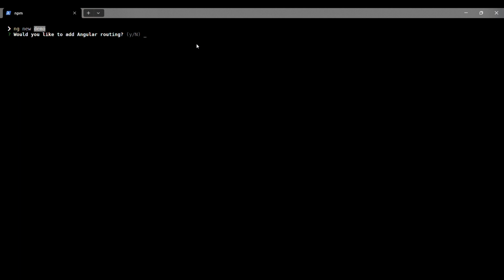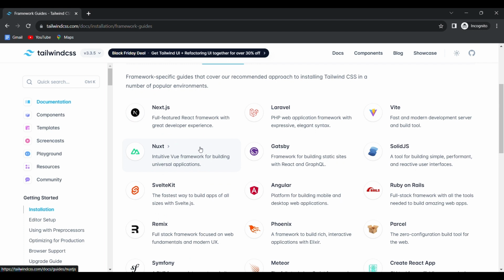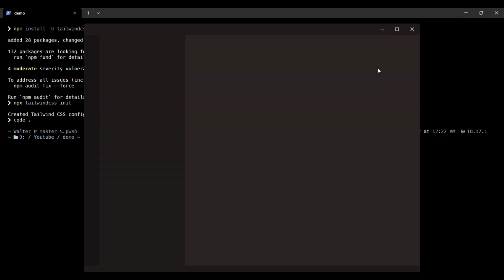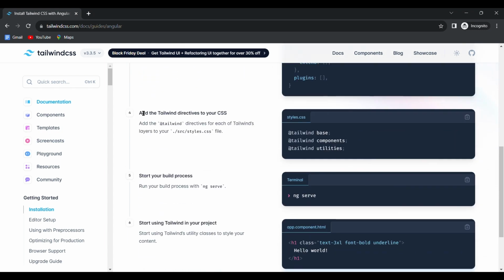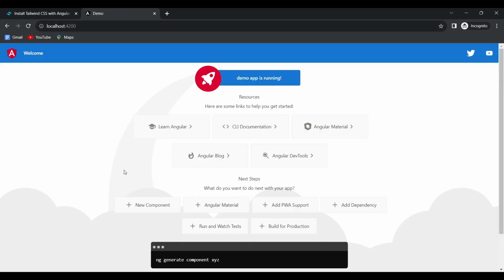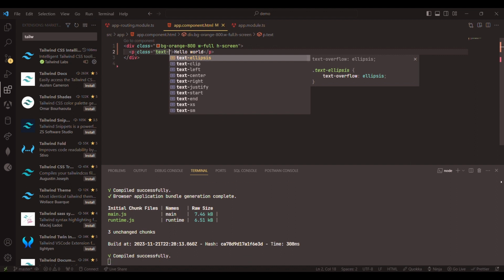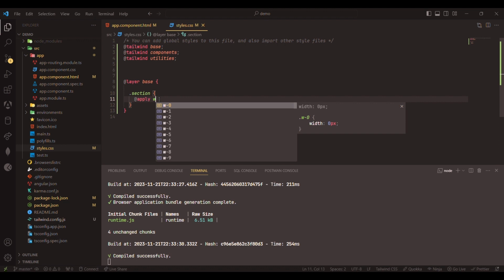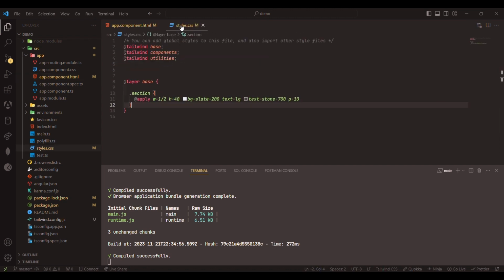A Beginner's Guide to Tailwind CSS Integration | Step-by-Step Tutorial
🚀 Learn how to seamlessly integrate Tailwind CSS into your Angular projects with this step-by-step walkthrough! In this beginner-friendly tutorial, we'll guide you through the process of setting up and using Tailwind CSS in Angular, helping you enhance your styling capabilities effortlessly. Follow along and empower your web development journey with the perfect combination of Angular and Tailwind CSS. Ready to elevate your UI? Let's get started!